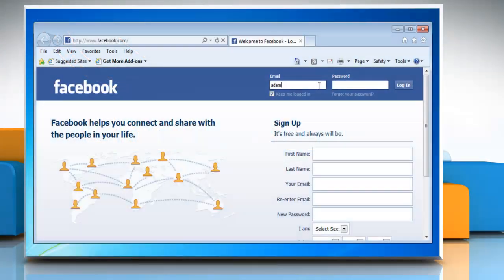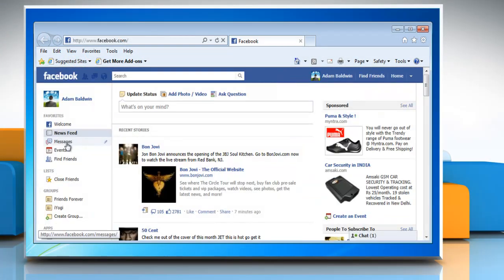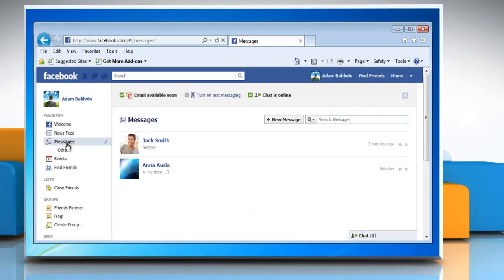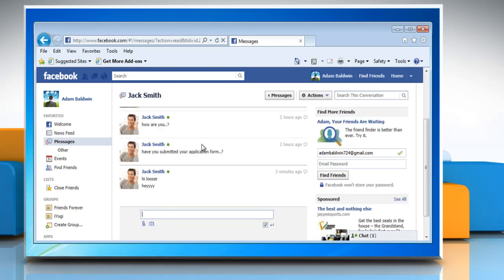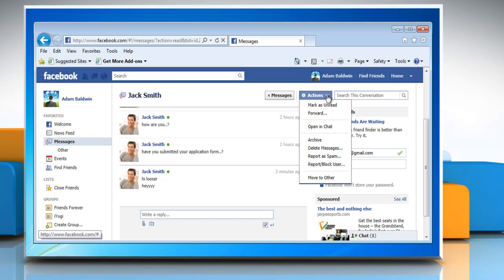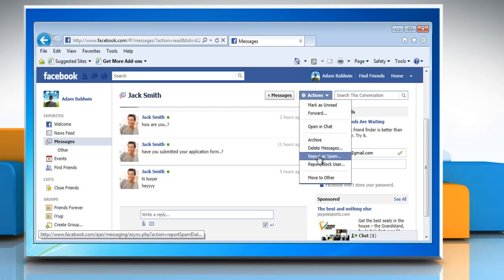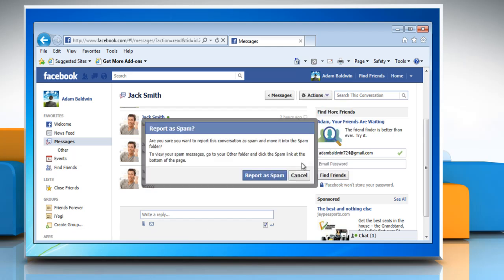How to report spam massage in Facebook®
Watch this video for the steps to report a message as a spam in Facebook®.
Now, in order to stop getting such messages in your Facebook® message box, you can mark them as spam.